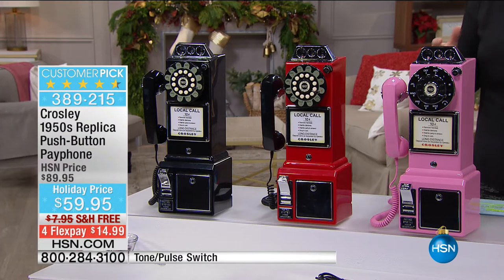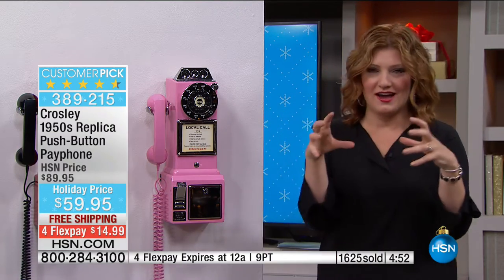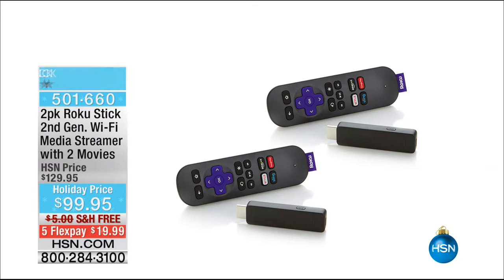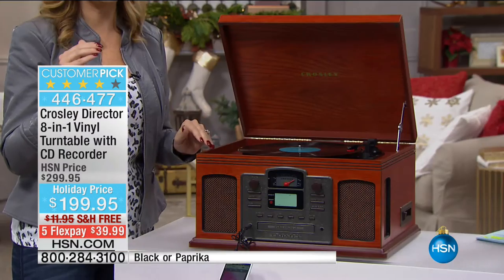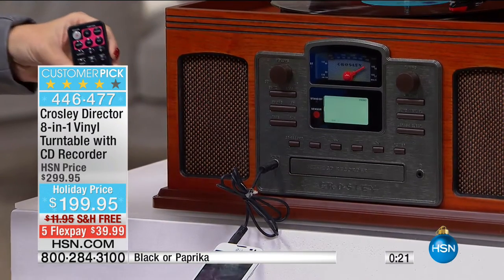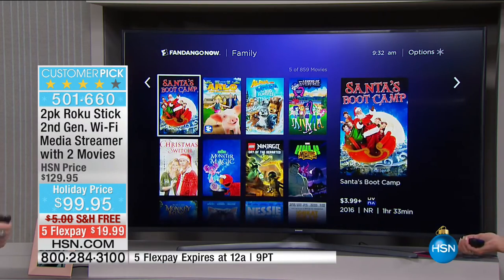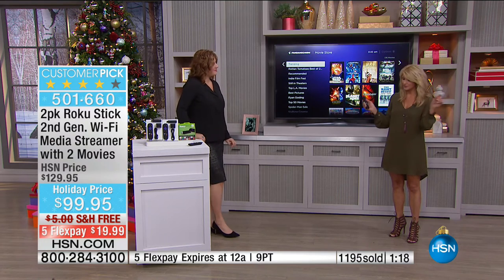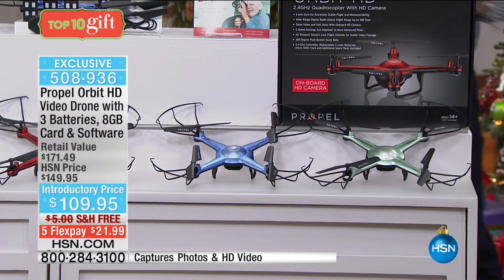HSN | Electronic Gadget Gifts 12.12.2016 - 09 AM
Electronic Tech gifts